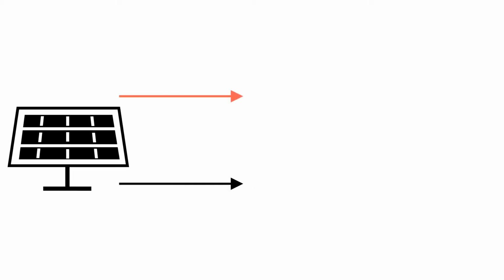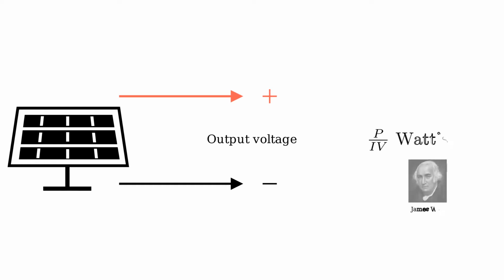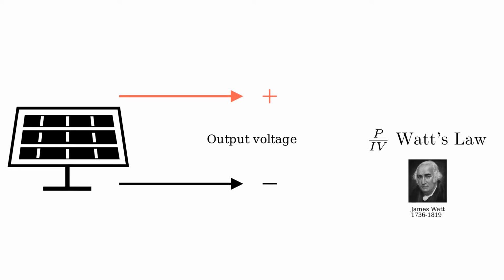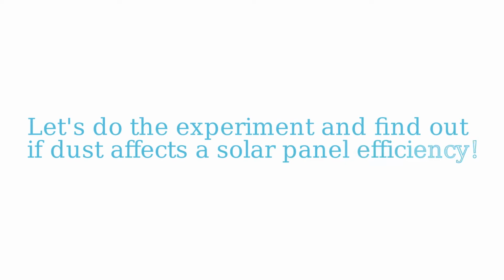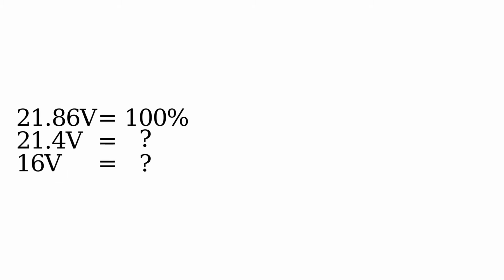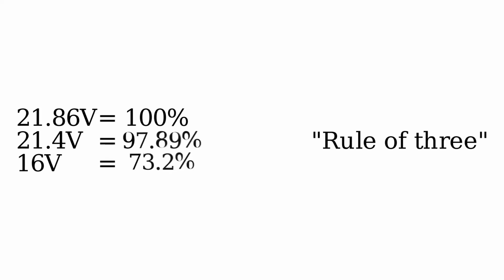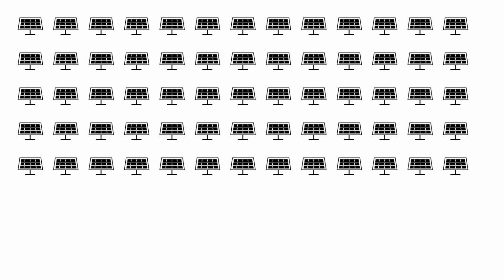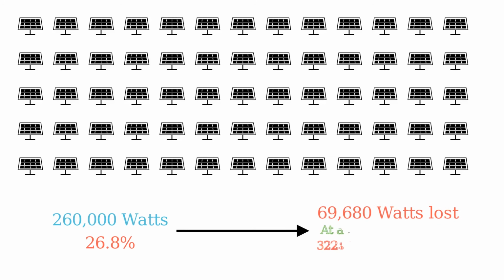Does dirt on solar panels drop their efficiency?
Here we have demonstrated how dust, soil, dirt affects seriously the efficiency of solar panels, and how it can be detrimental for a solar farm. I'm also showing in percentages to exactly have a notion of how much energy/money you can loose by having dirty solar panels.